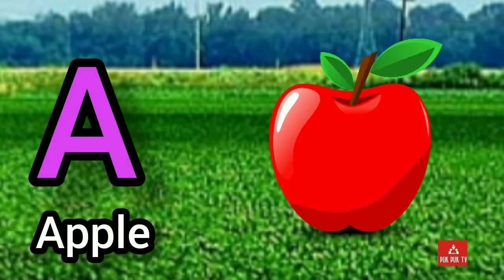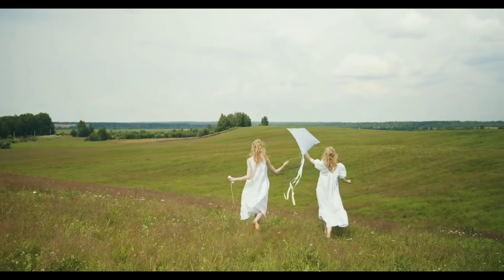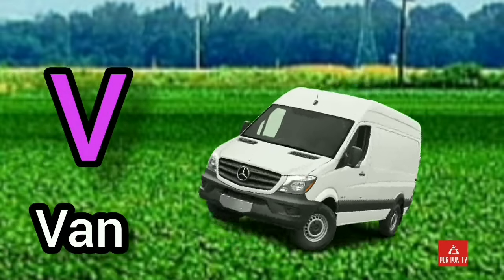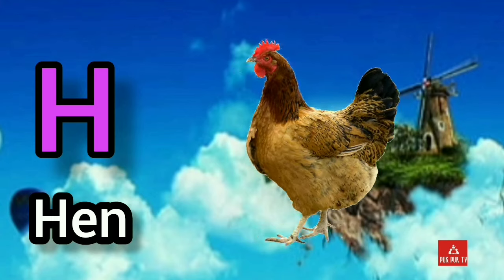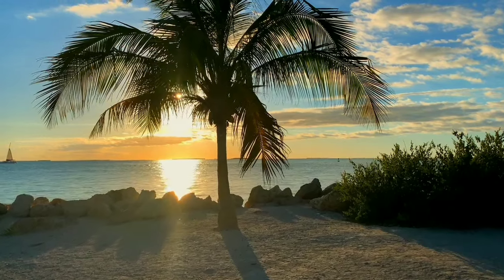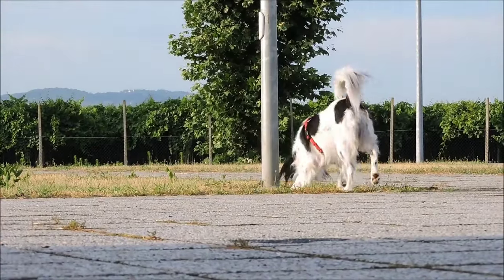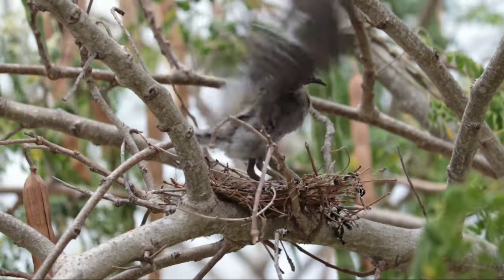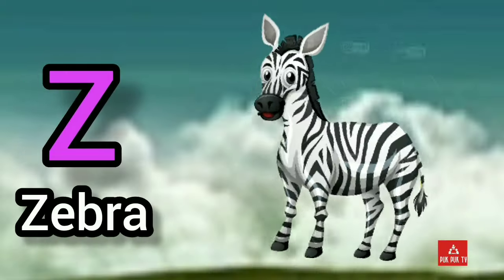One two three, 1 to 100 counting, ABC, ABCD, 123, 123 Numbers, learn to count, alphabet a to z - C11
I will sing and produce a kids song or music for baby group app book theme education
Check out now ✅